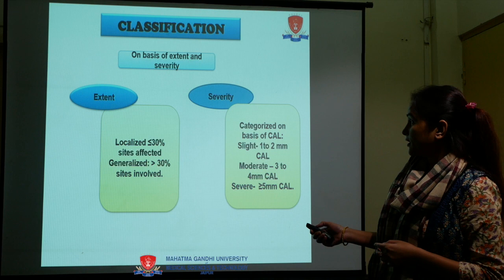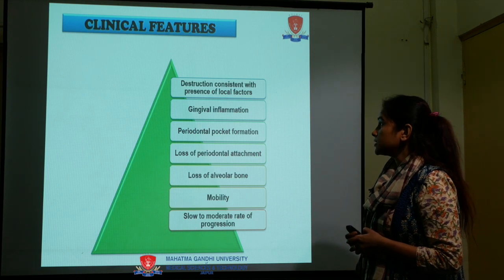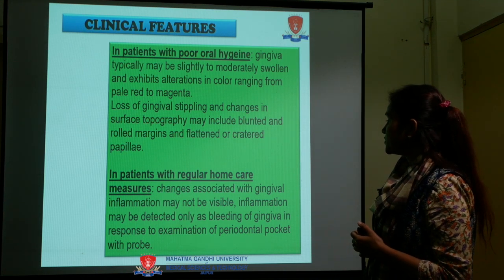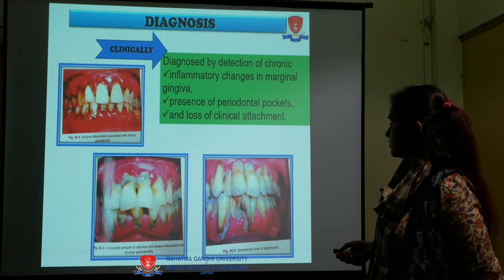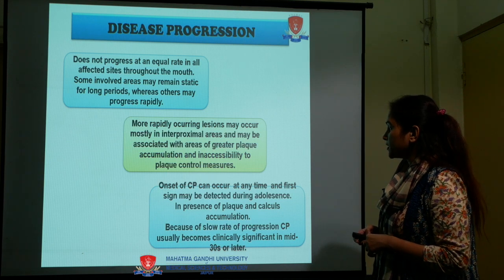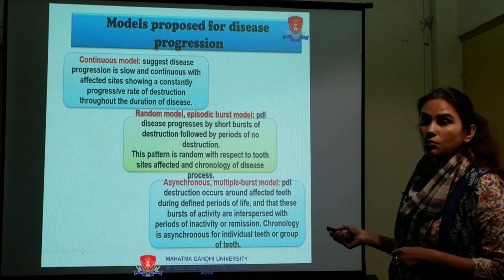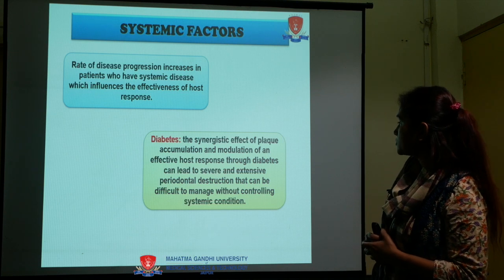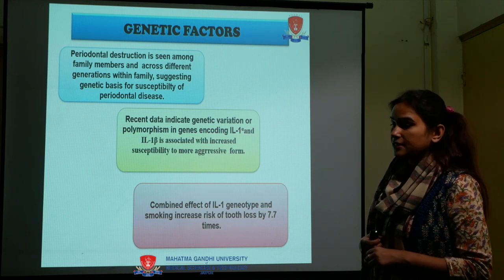Topic Chronic Periodontitis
Dr  Meenakshi Meena  Department Dental Collage